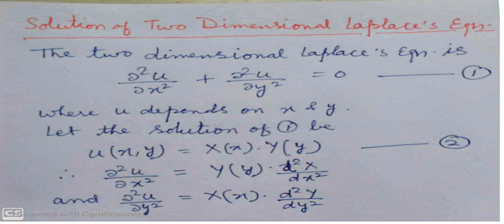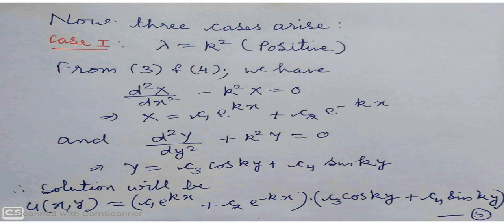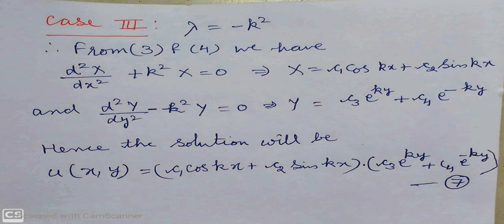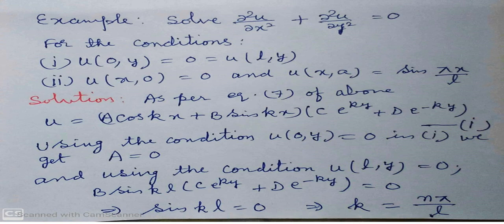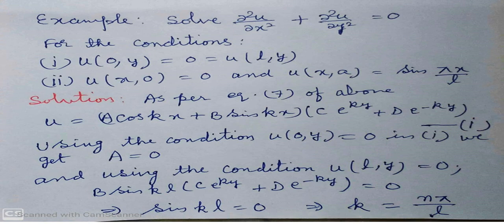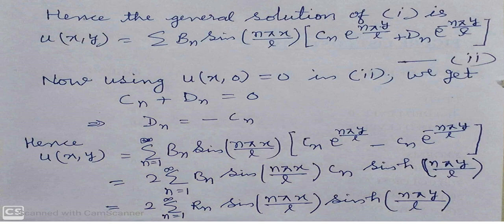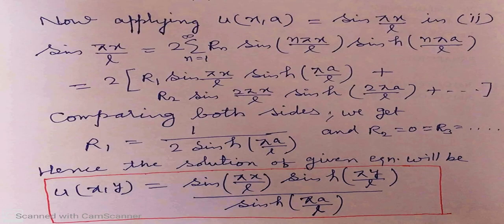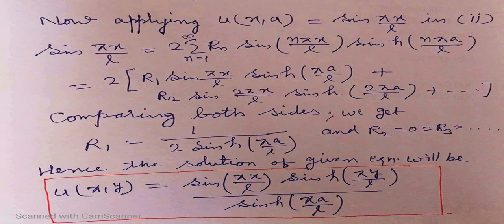SECOND ORDER PDE (LAPLACE EQN)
DEVELOPED BY DR. NARESH CHANDNANI JEC KUKAS